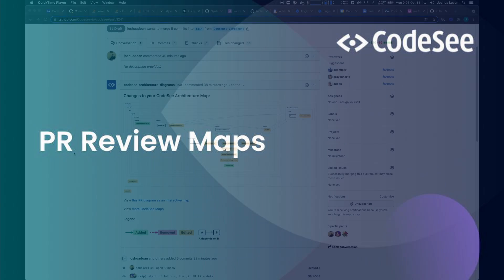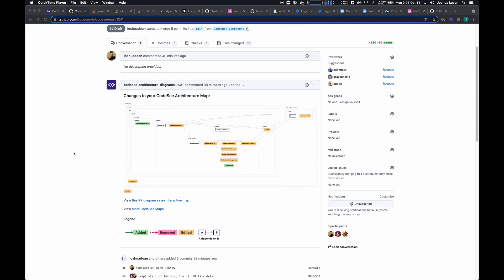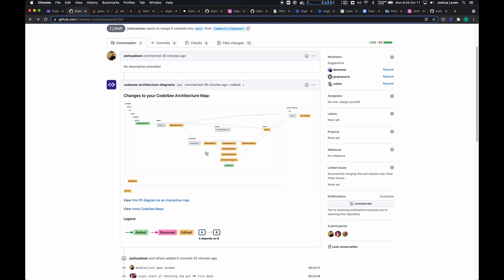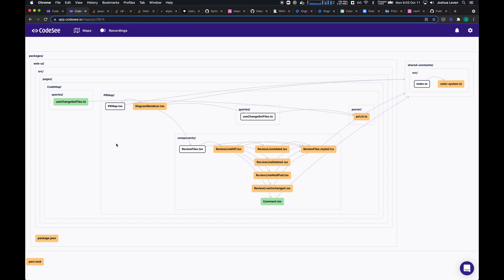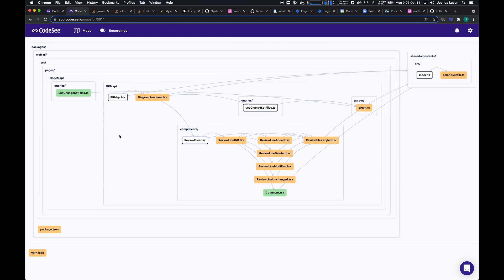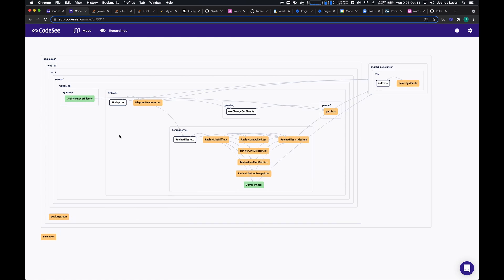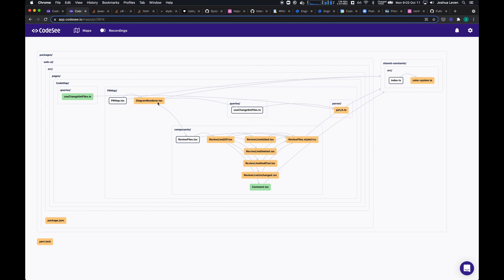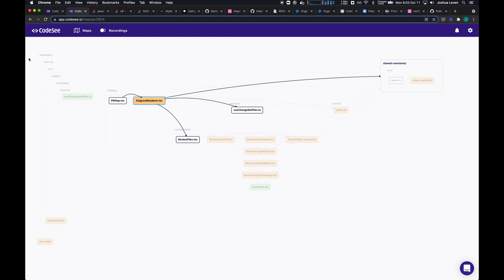CodeSee Overview: PR Maps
Join Ramón from CodeSee as we explore making different kinds of Codebase Maps!